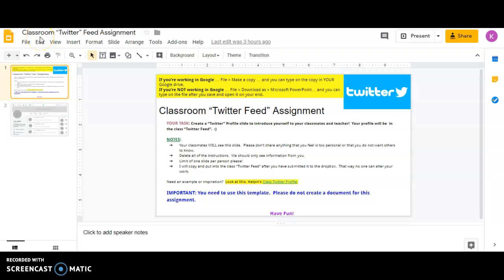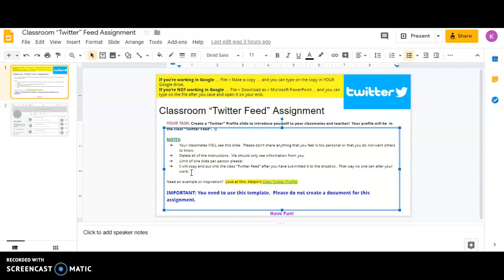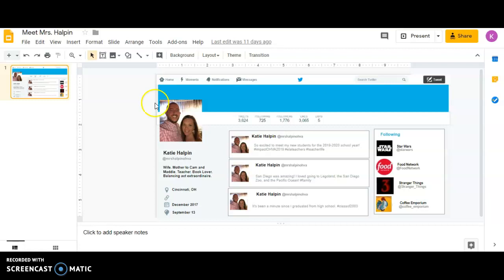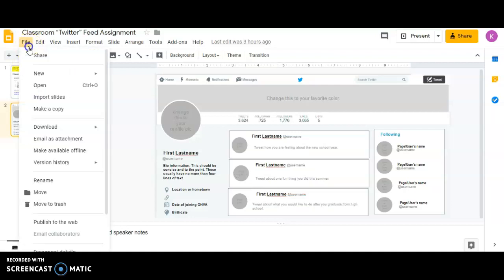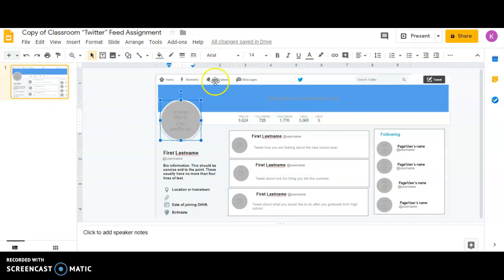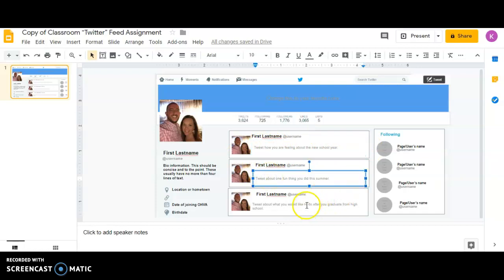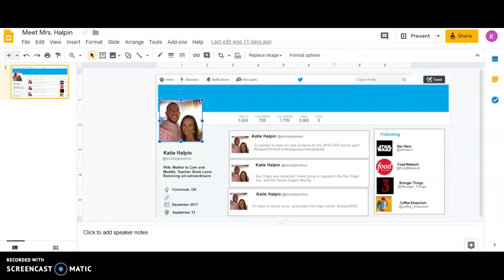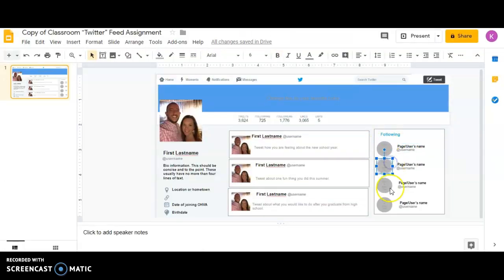Class Twitter Feed Directions